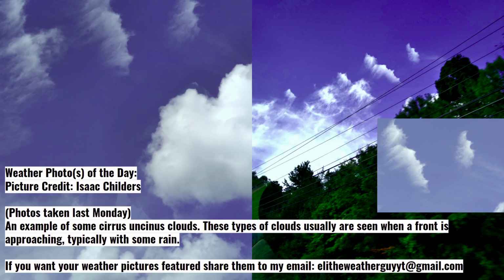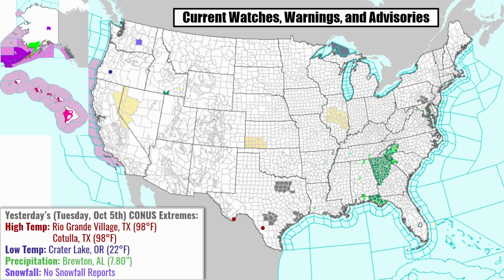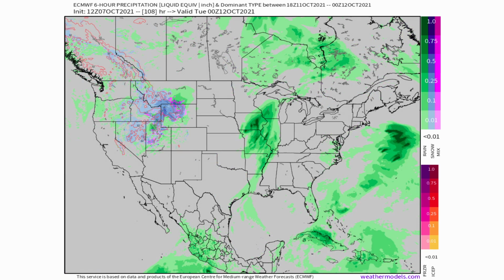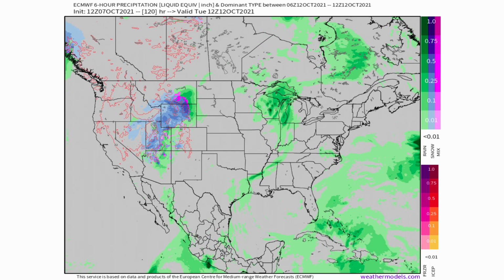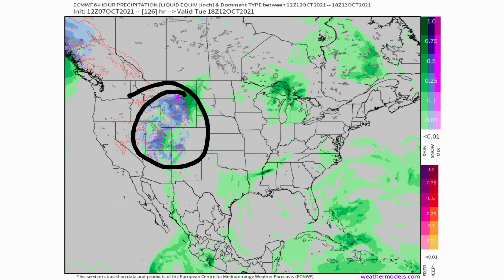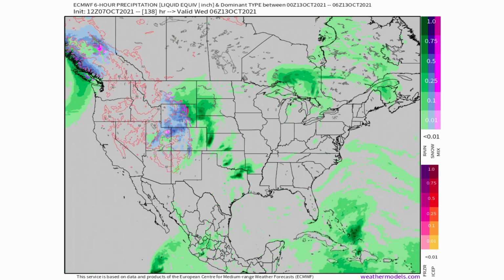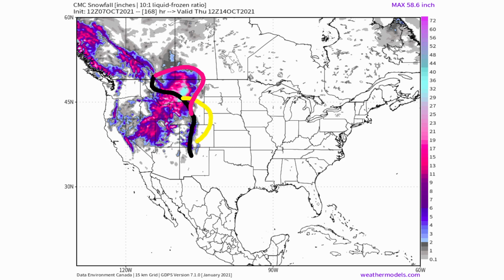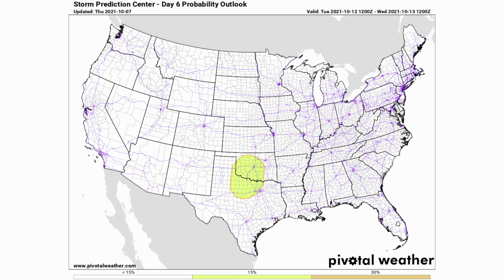Snowstorm for the West, Severe Storms in the Plains